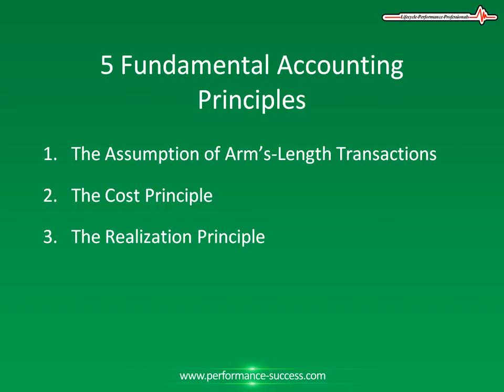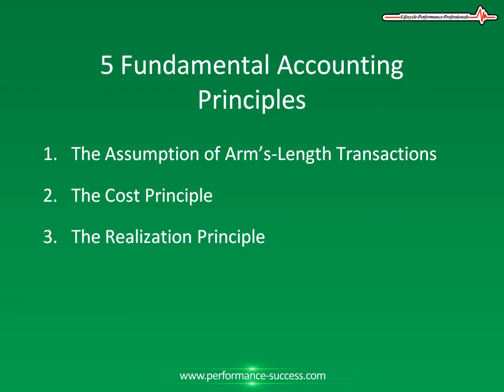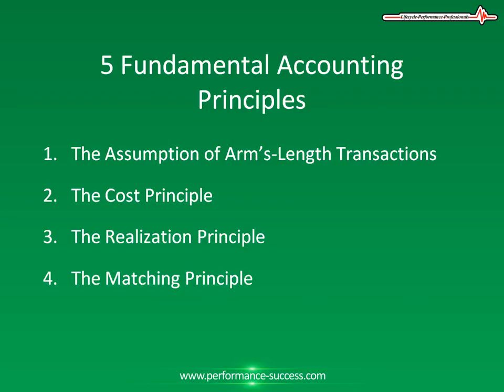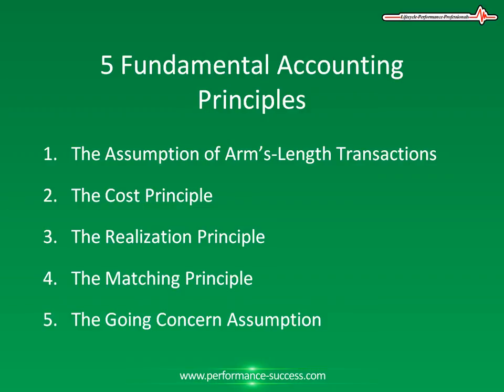Fundamental Accounting Principles